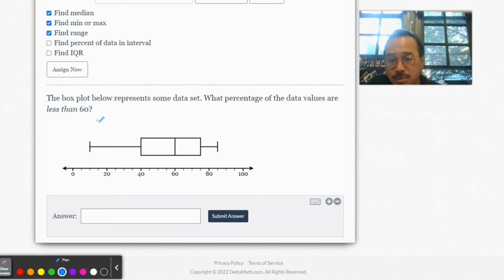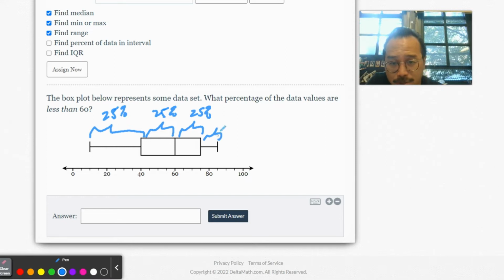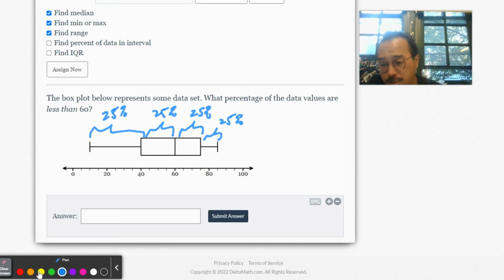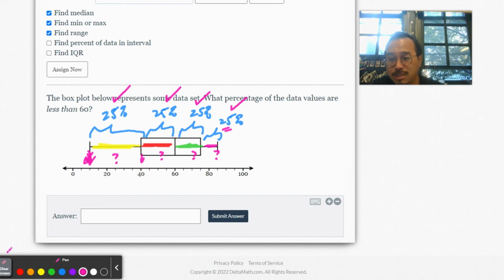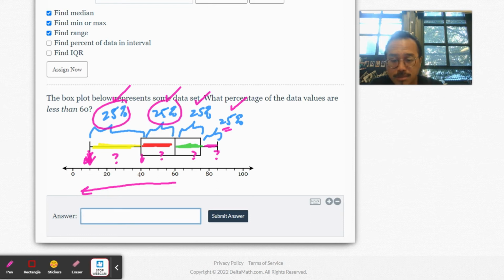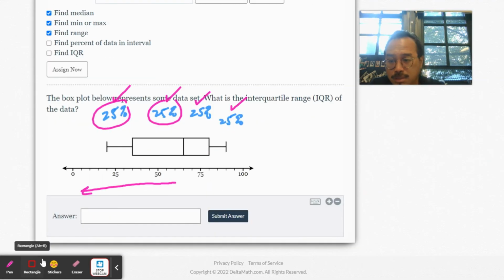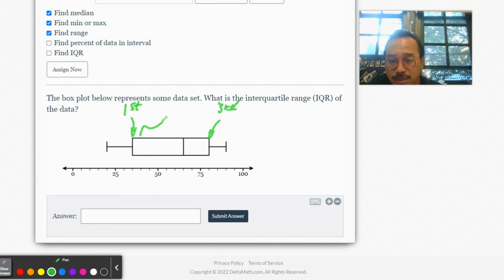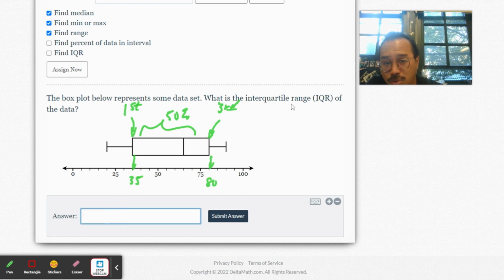Mister Ng "Going Over HW #114"